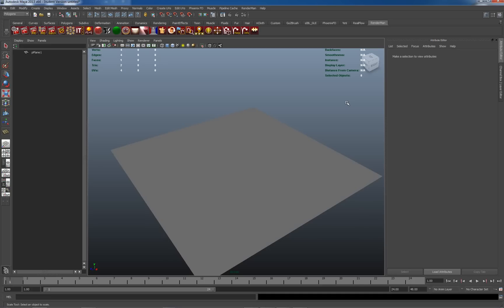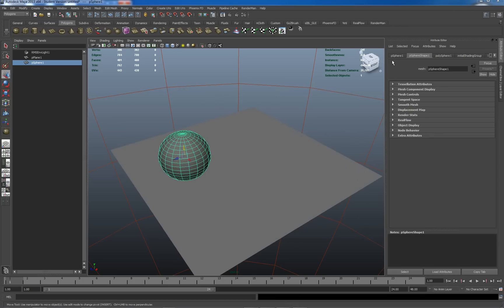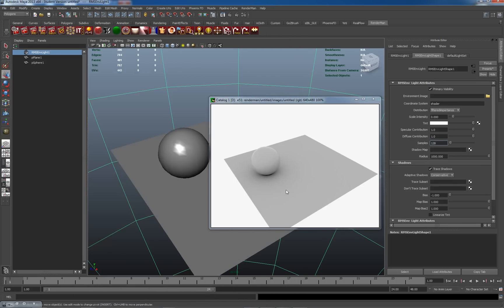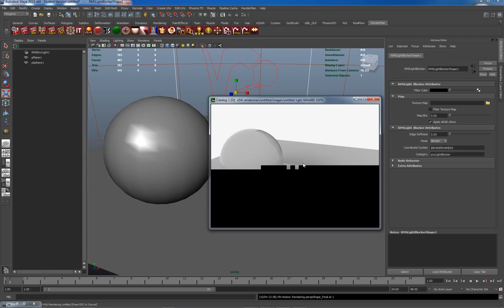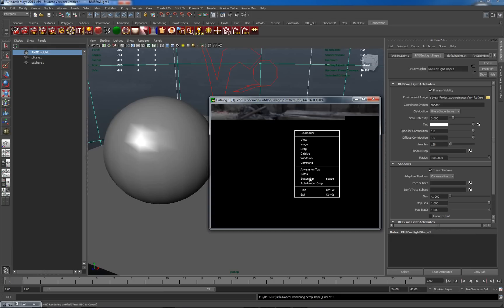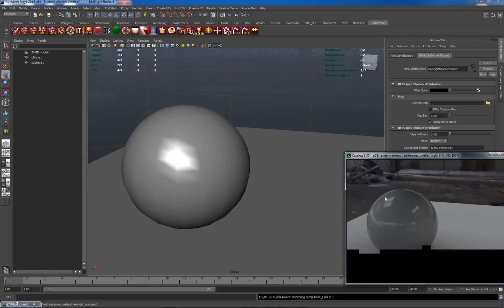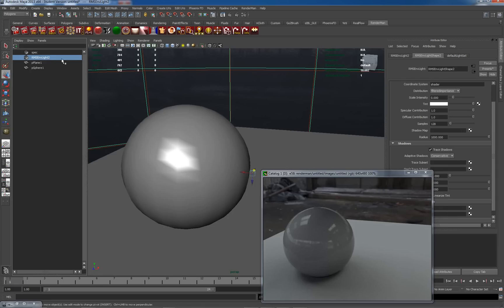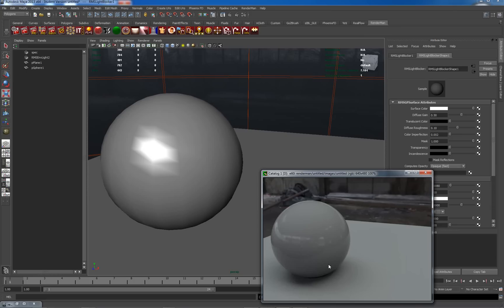36 Renderman light blockers (part 3)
Light blockers with environment light and hdri. Splitting specular from diffuse lighting to enable a more precise control of shading using blockers.